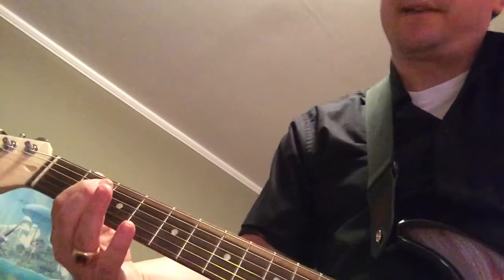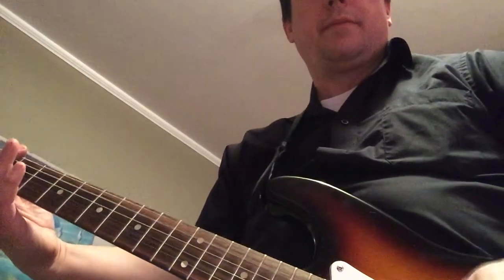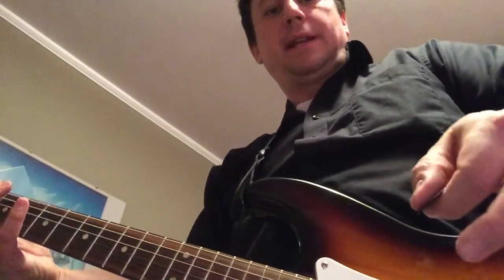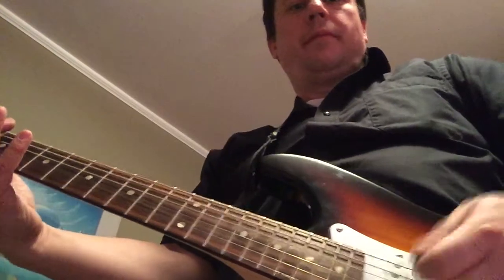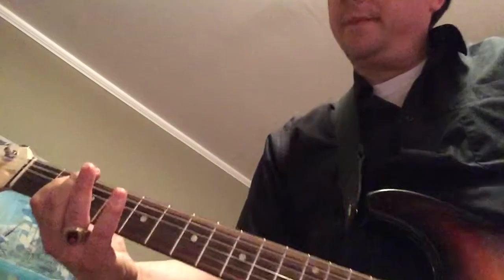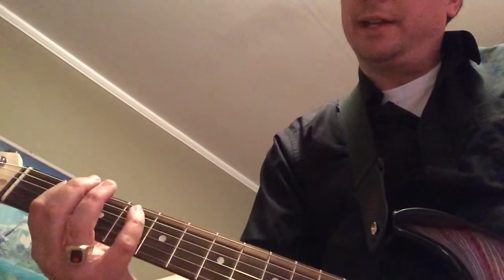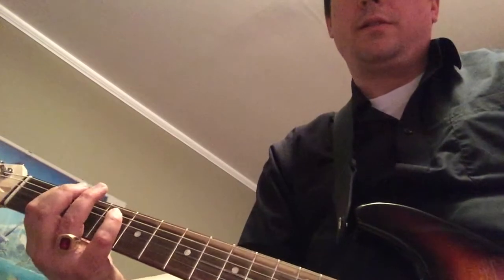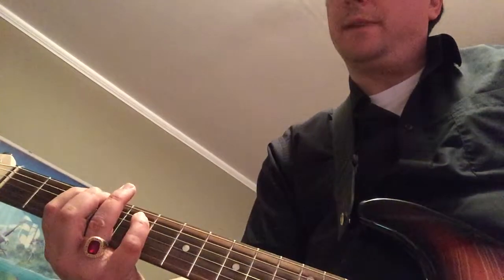BARRACUDA by Heart - Intro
A classic riff!!!  Get some Big Hair Hits all up in your Kool Aid at every Monday 8